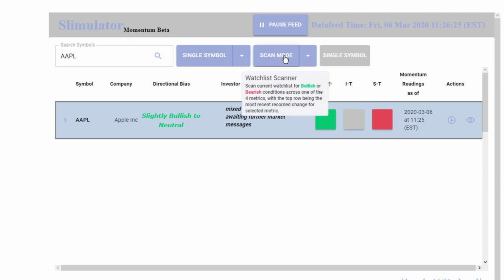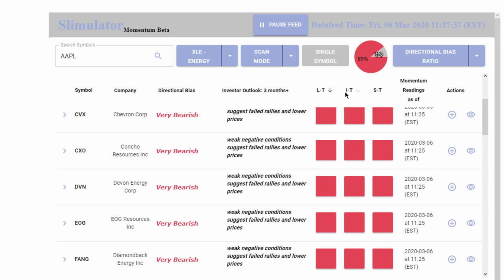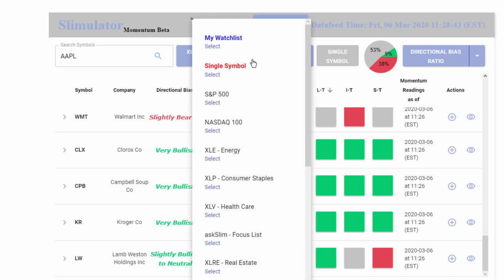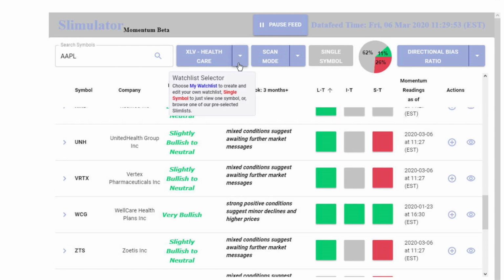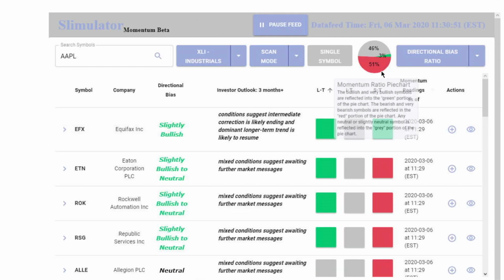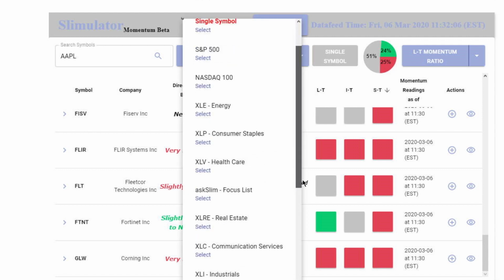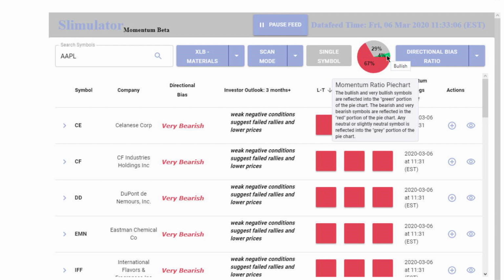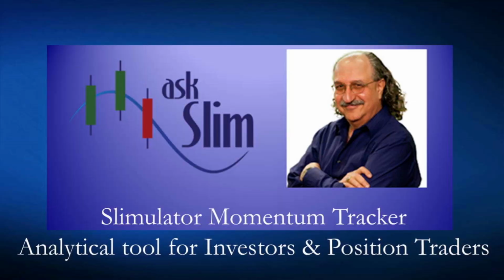askSlim Trial Offer Overview - Technical Analysis Services and Trade Ideas for Active Traders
askSlim Trial Offer and Membership Overview. Active traders experience the professional grade technical analysis, trader education and trade planning tools of askSlim.